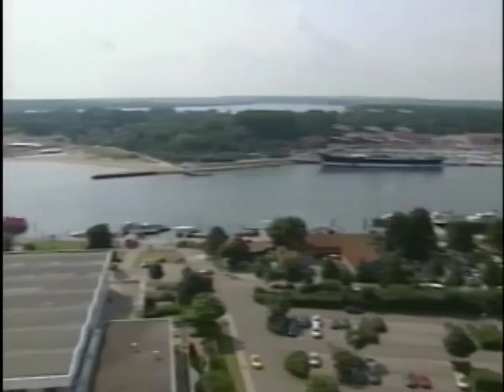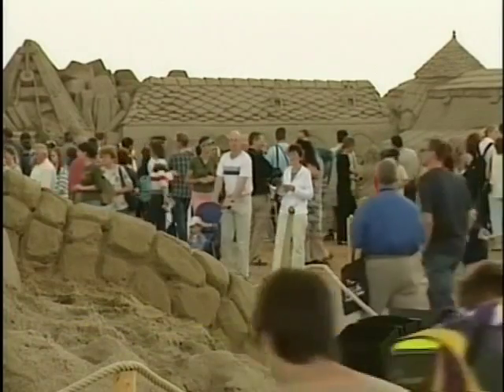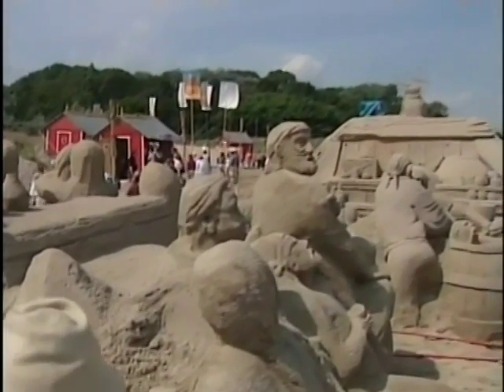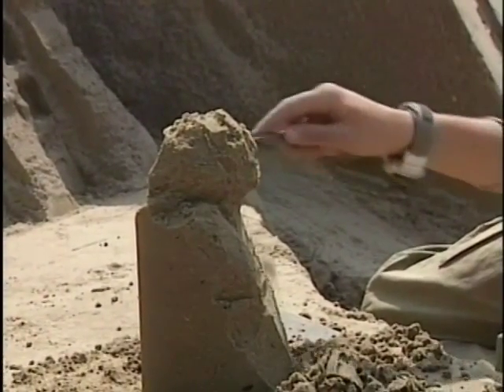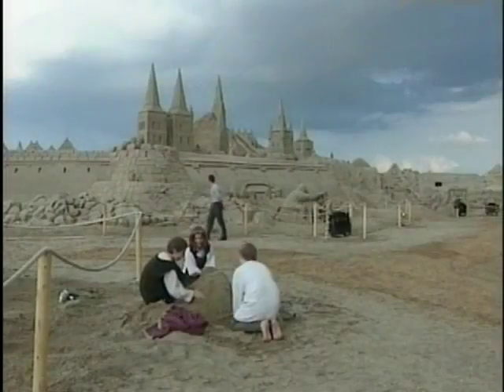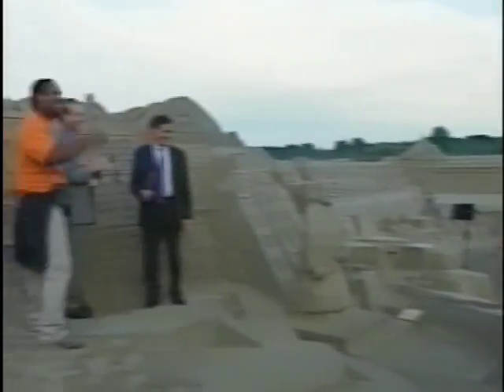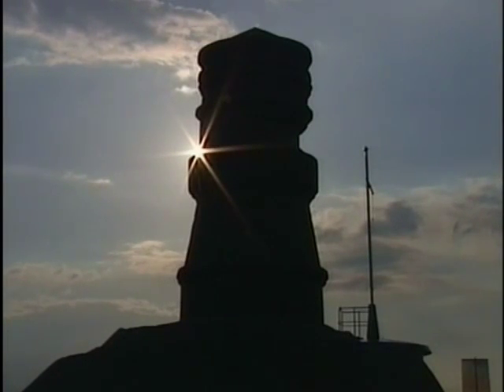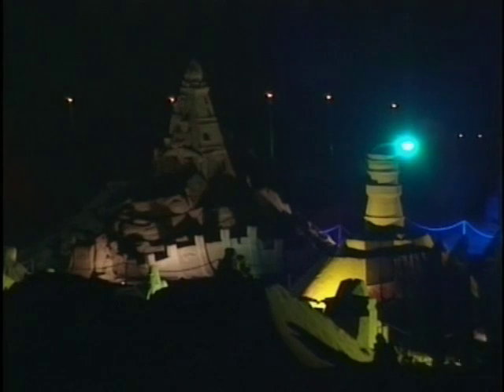The World's Best Sand Castle Builder - [BroadbandTV]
From the show Wild and Weird